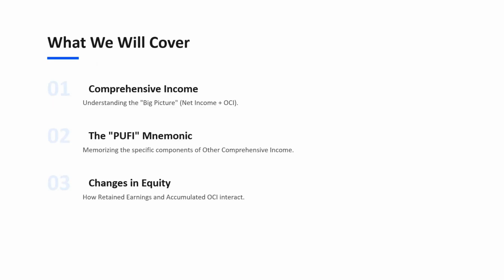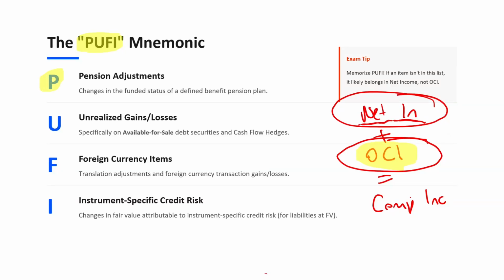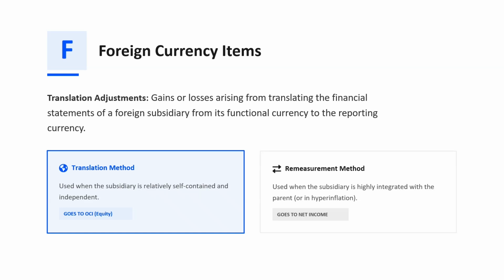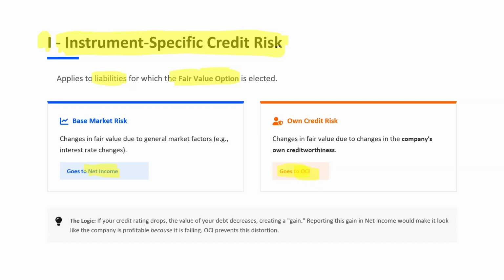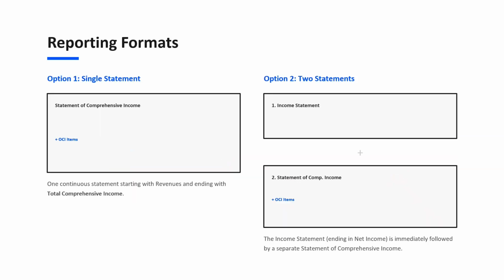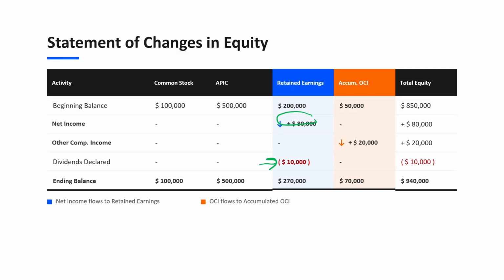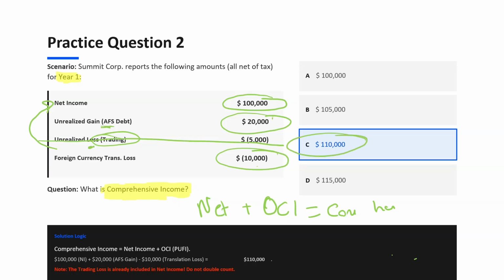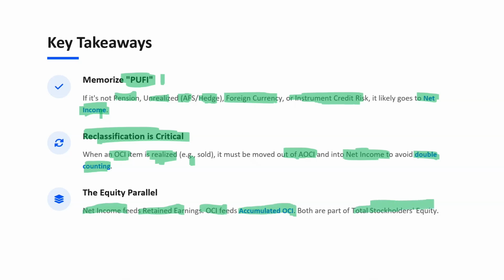Comprehensive Income & Statement of Changes in Equity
00:00 Introduction to Comprehensive Income and Equity
00:29 Understanding Comprehensive Income
00:47 Components of Other Comprehensive Income (OCI)
02:42 PUFI Mnemonic Explained
03:01 Detailed Breakdown of PUFI Components
11:54 Reporting Comprehensive Income
12:42 Accumulated Other Comprehensive Income (AOCI)
14:38 Common Exam Traps and Practice Questions
19:09 Key Takeaways and Conclusion